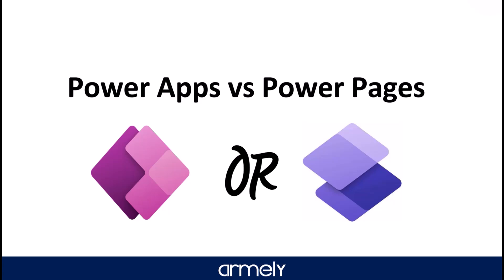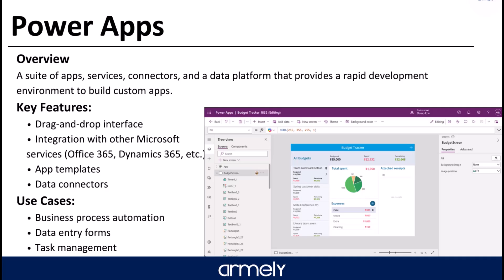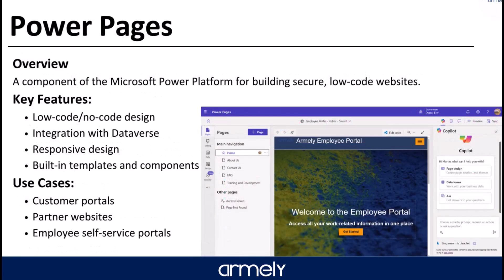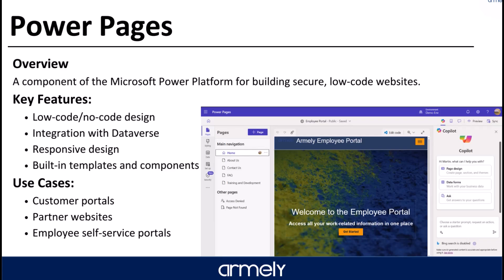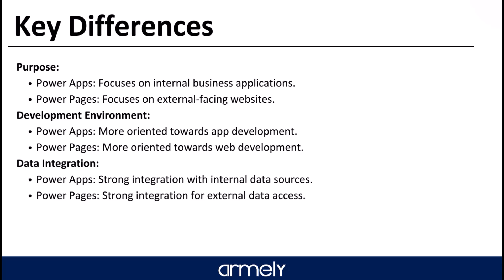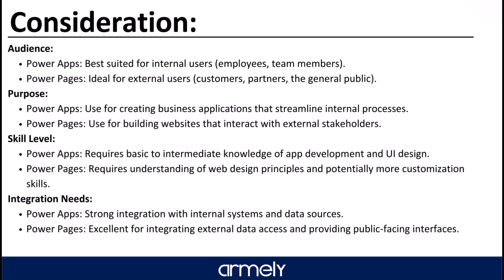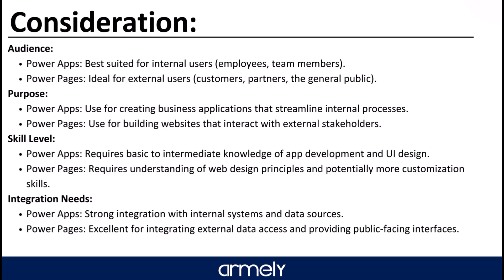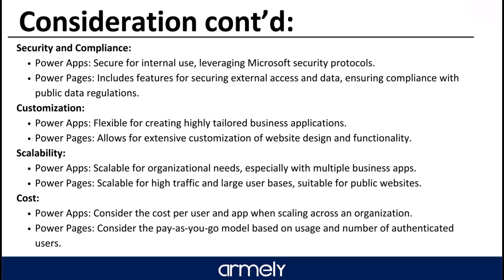Power Apps vs Power Pages.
Lets talk about power apps versus power pages.